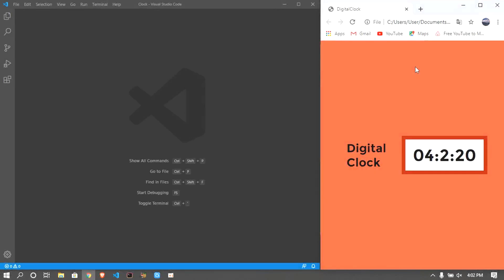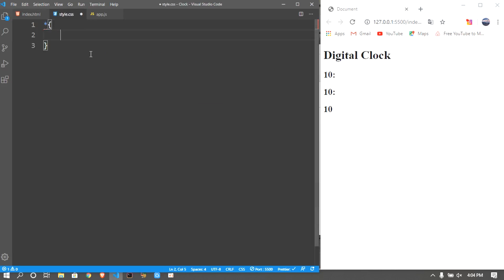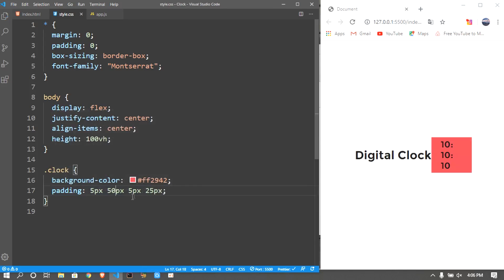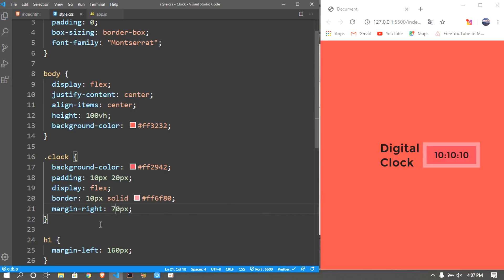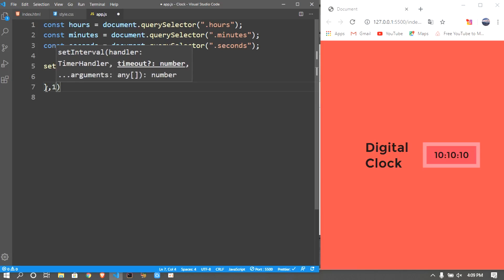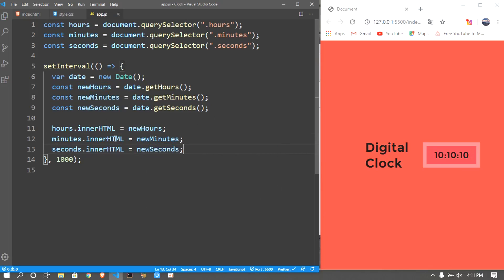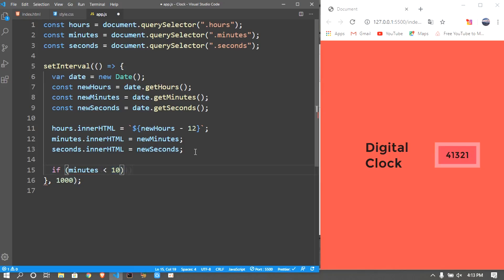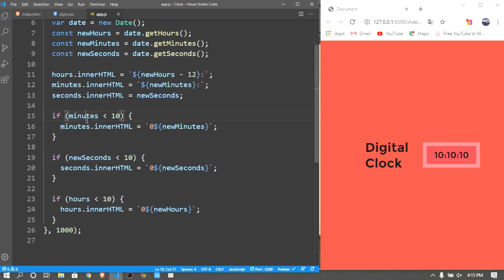JavaScript Clock App Tutorial - JavaScript Basics, JS date() function (2020)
This is a video teaching how to create a javascript clock using html,css and javascript only without any frameworks, This project can be a javascript project for beginners but also can be useful for intermediate programmers in javascript.